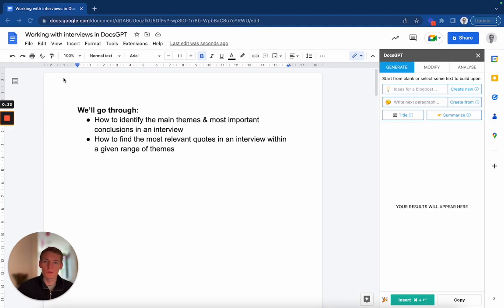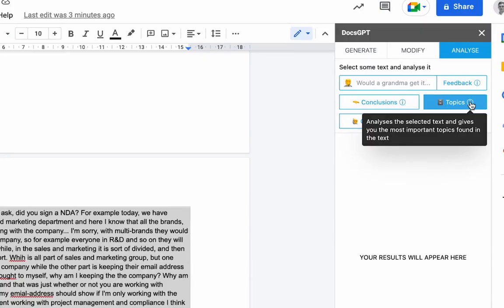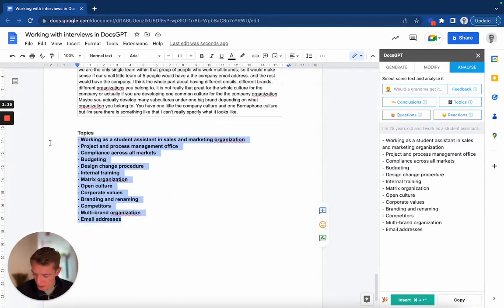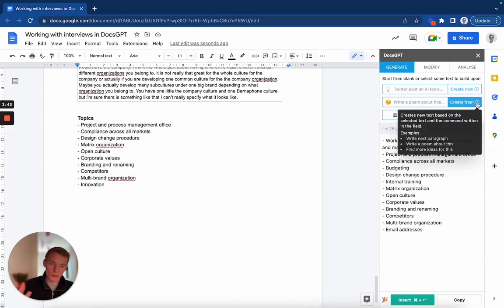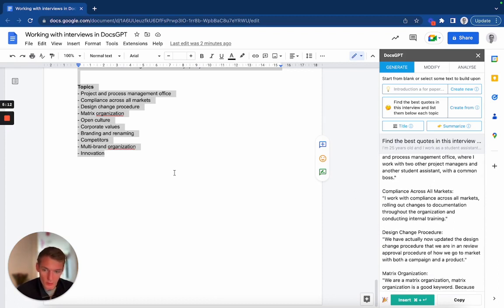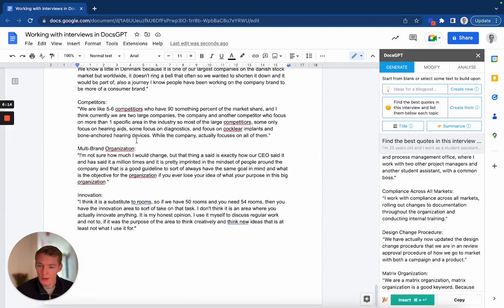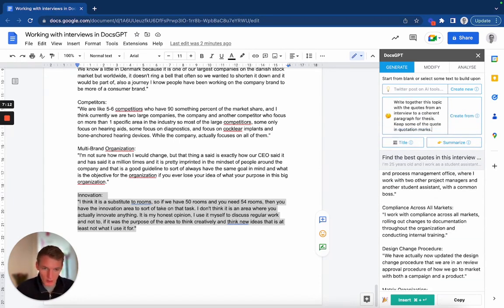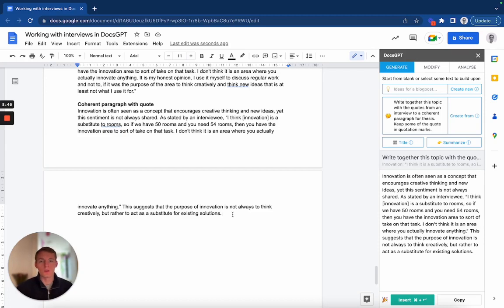Working with interviews in DocsGPT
Coding or analyzing an interview? Why not use AI?

See how you can work with interviews in a smart way with AI using DocsGPT. We'll cover:
- How to identify the main themes and most important conclusions in an interview
- How to find the most relevant quotes in an interview within a given range of themes

This can be very useful, for example, if you are writing a project for your studies where you are doing interviews or, for example, if you are working on an article and have conducted an interview.

(the transcribed interview in the video is anonymised)